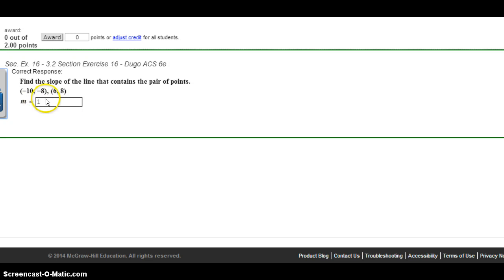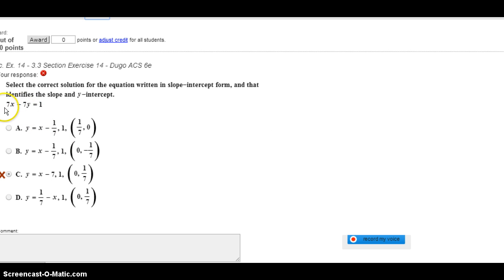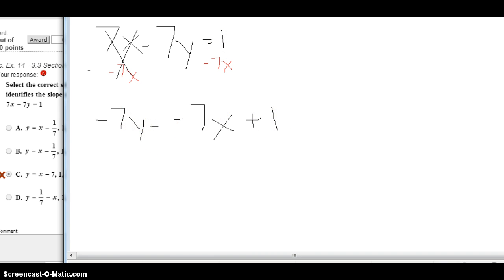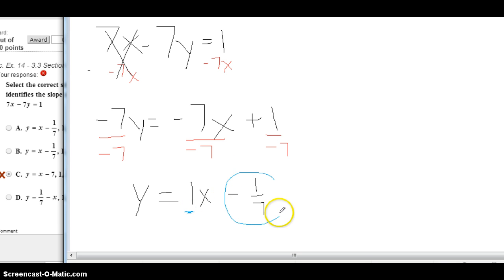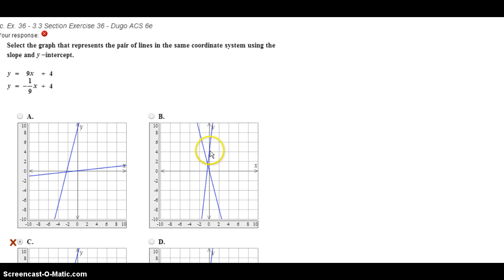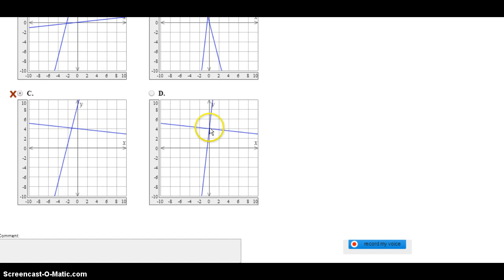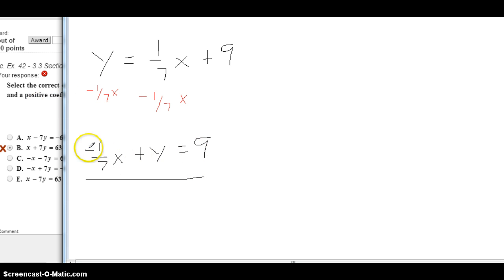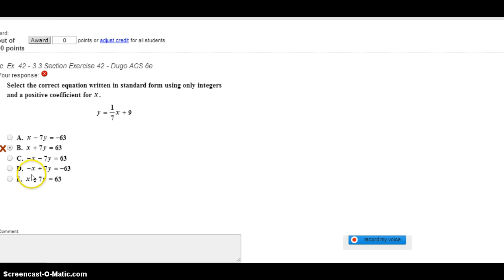3.1 - 3.3 Quiz